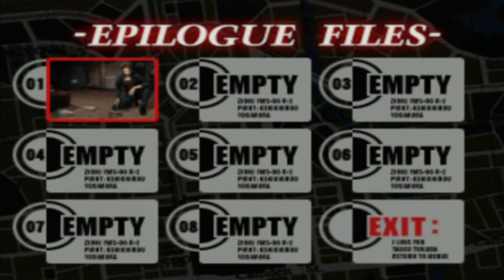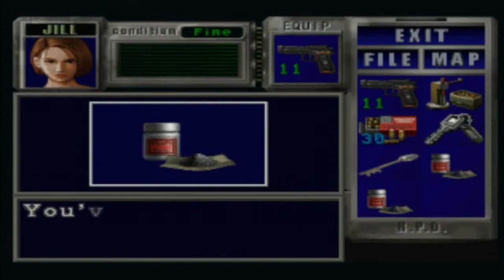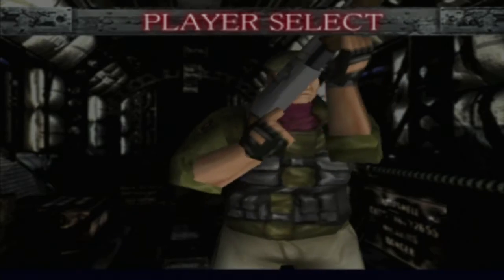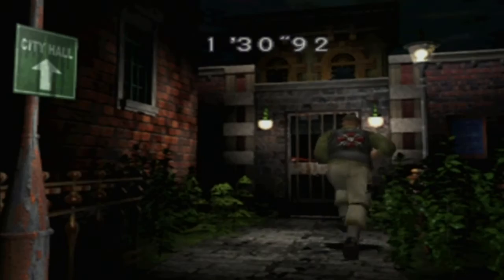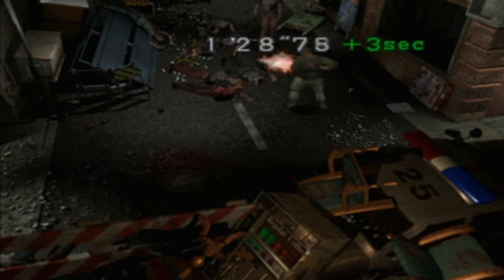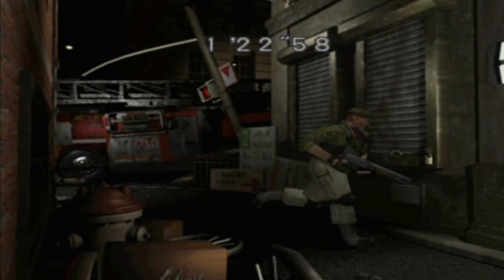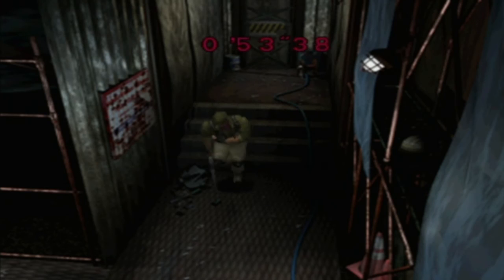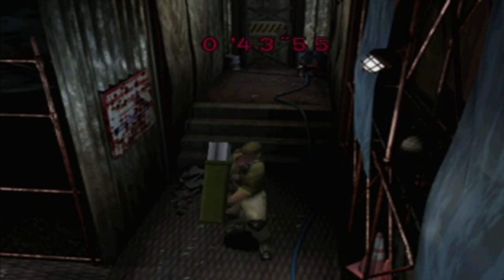Resident Evil 3: Nemesis - End Game Bonuses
Everything you can unlock after beating the game as well as some other goodies you can find. Be sure to "like" this video if you enjoy it. It really helps! :)

~~~"Social" Links~~~